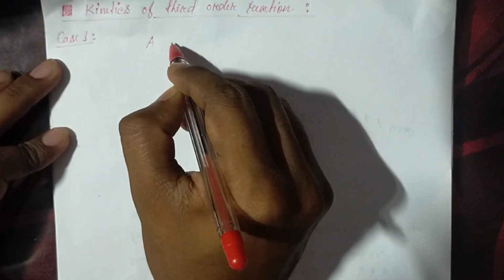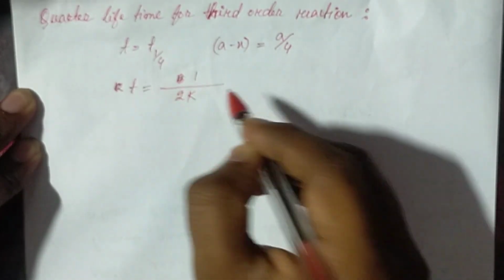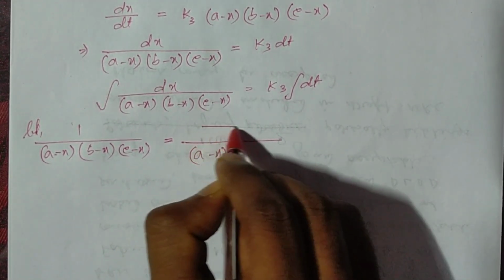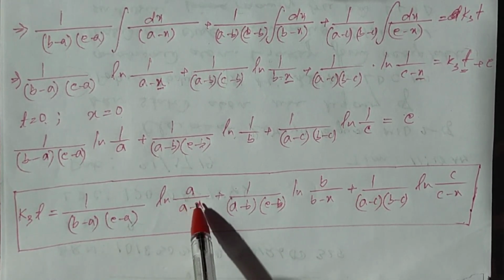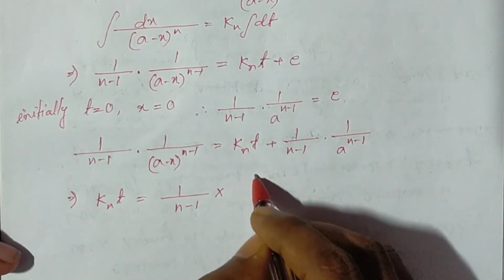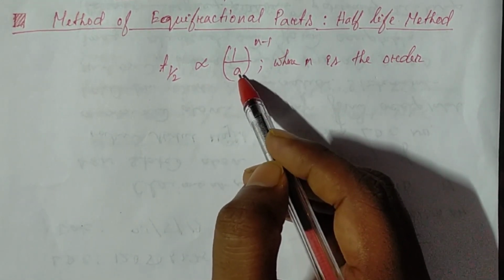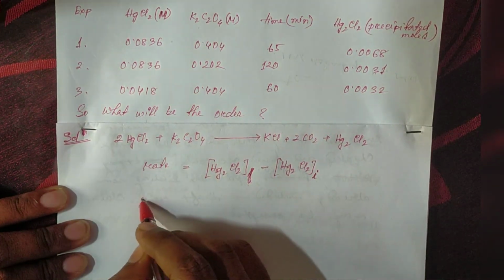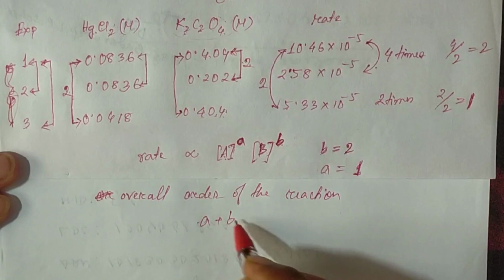3rd order reaction | nth order reaction | Chemical Kinetics part 4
This video is about 3rd order reaction and nth order reaction of Chemical Kinetics chapter. It is created for chemistry students who are preparing for NET GATE JEE.
This video includes some basic concept and some solved problems.

Video shoot by realme 5s

Tripod mobile stand